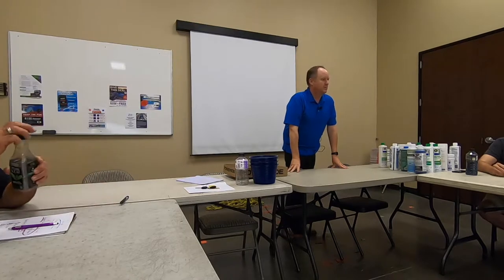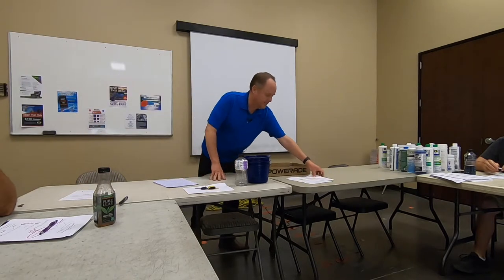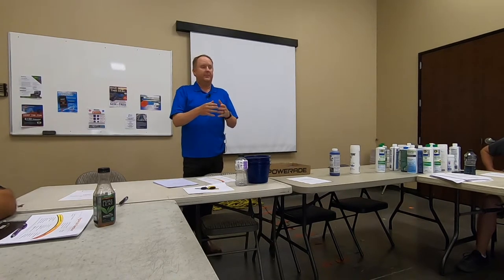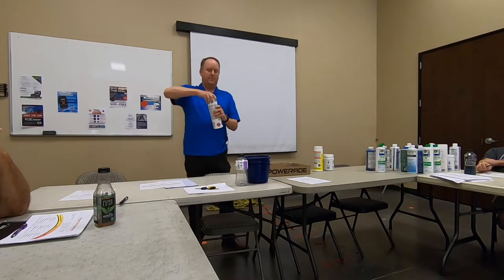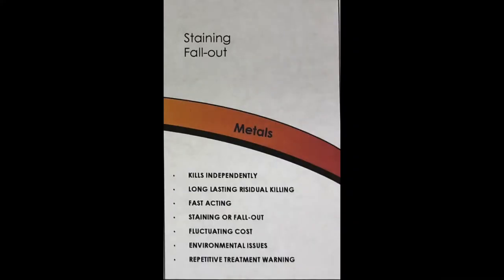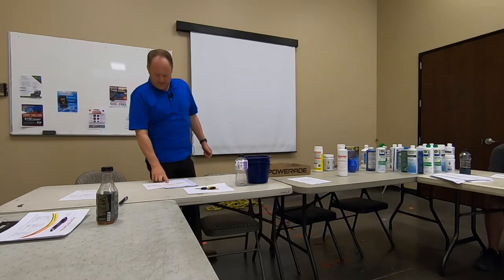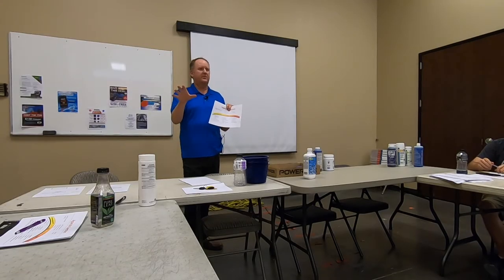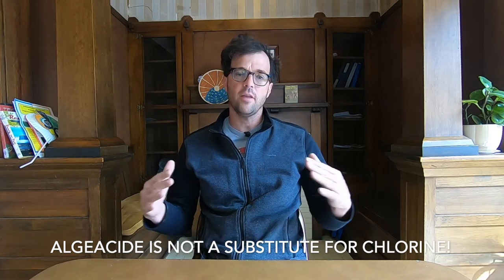Get Your Pool Blue Fast! Algaecide Tips, Tricks, And Secrets With Kyle Morgan